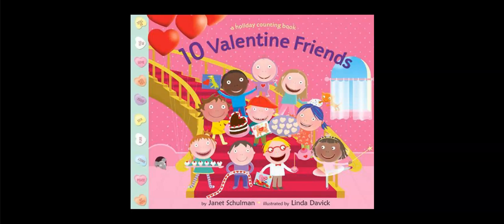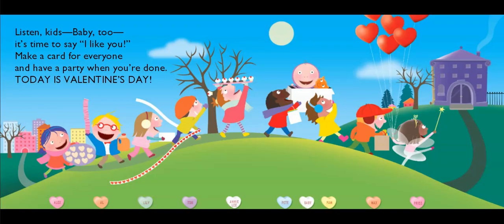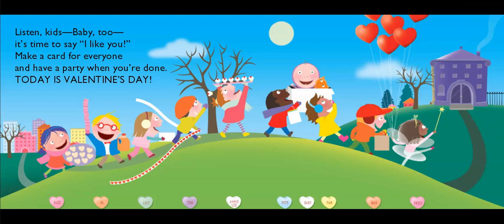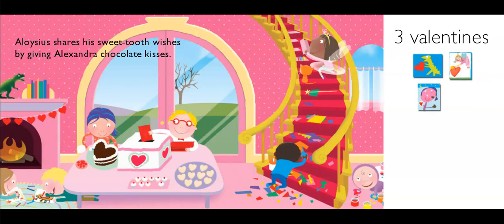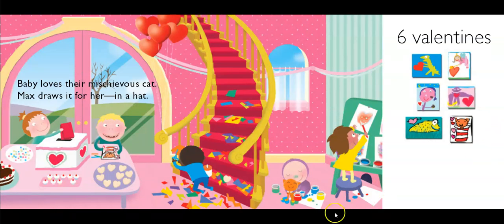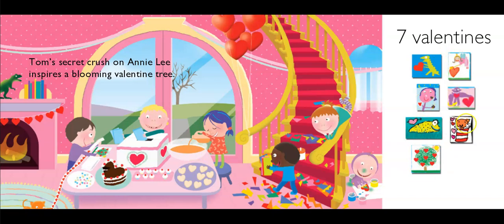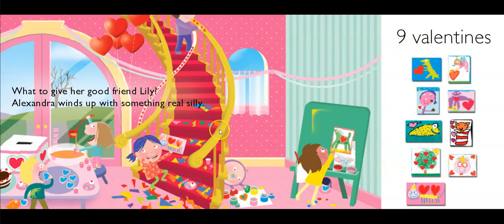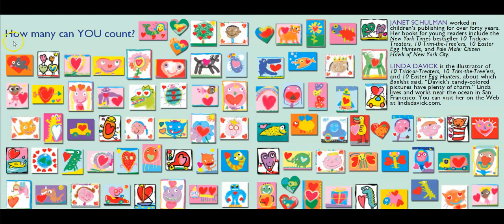10 Valentine Friends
This book is part of a K-2 choice board for my library classes